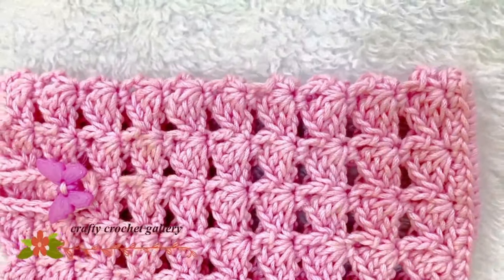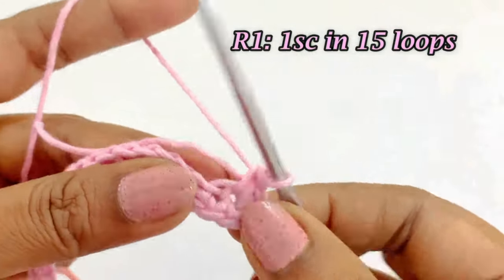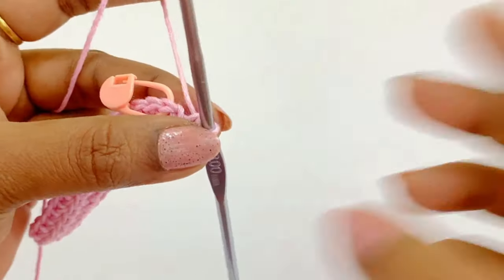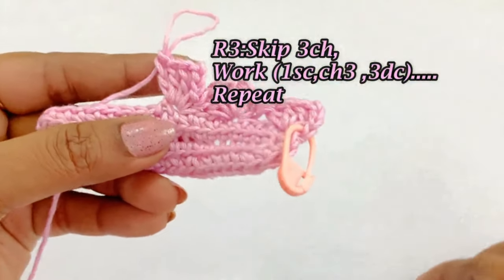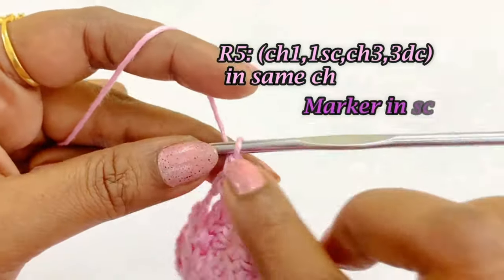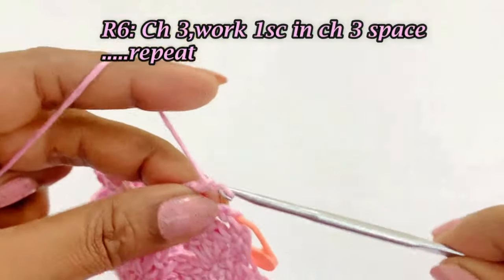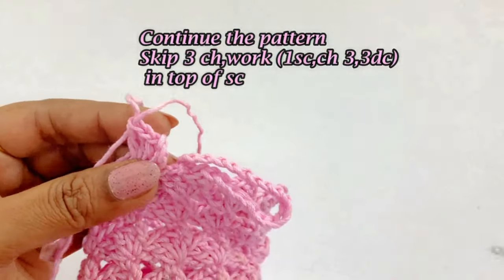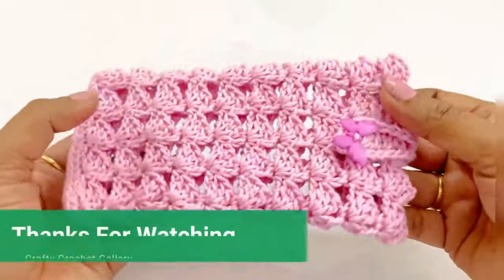Easy crochet mobile pouch tutorial simple and easy mobile pouch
Hi
this video shows you tp make Easy crochet mobile pouch tutorial ,
simple and easy mobile pouch
Slipknot & Chain stitch

HAPPY CROCHETING!